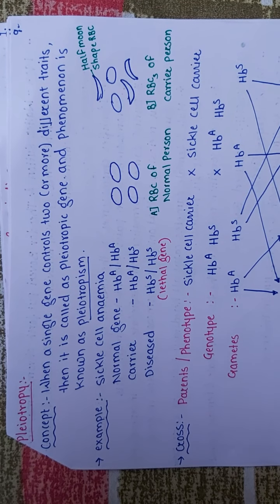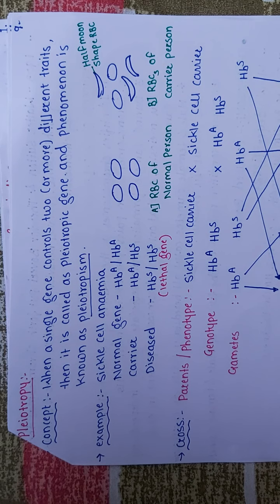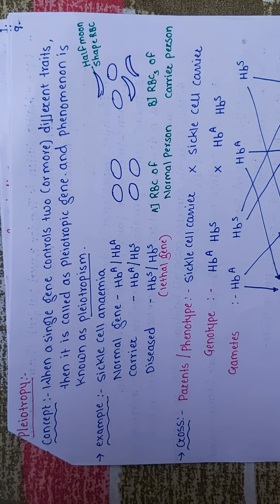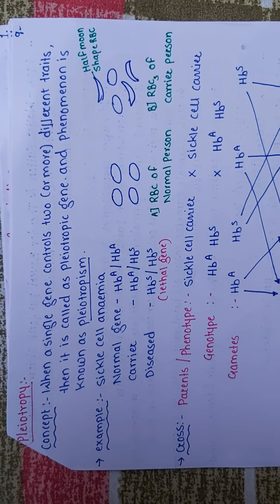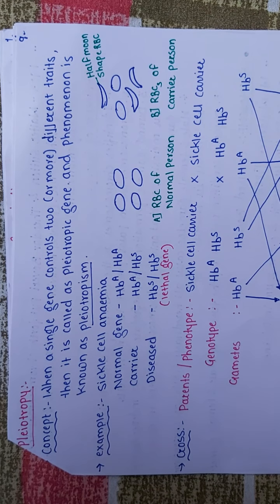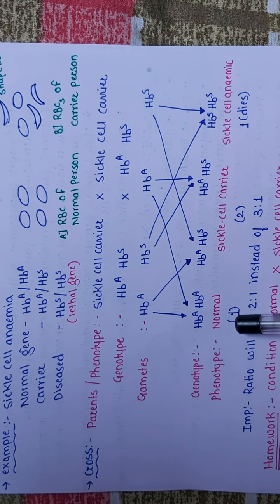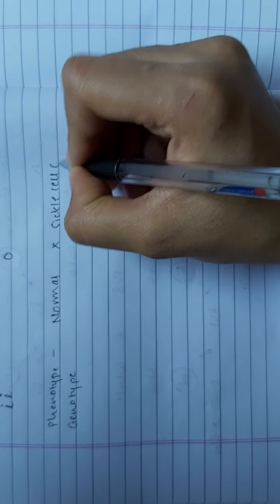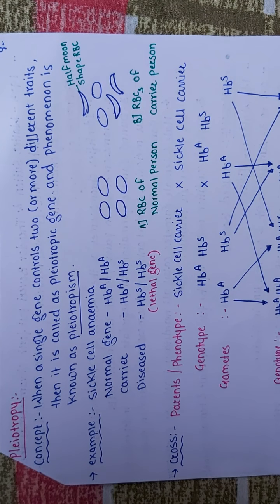Biology: chapter 3 (lecture 5)